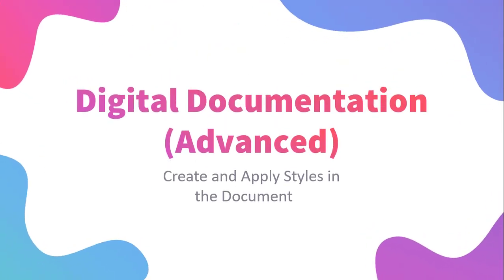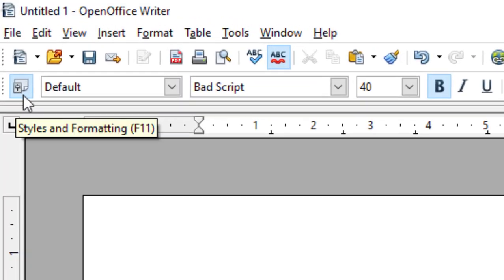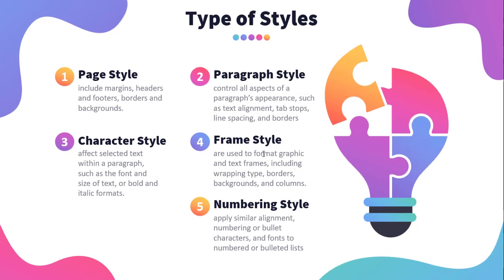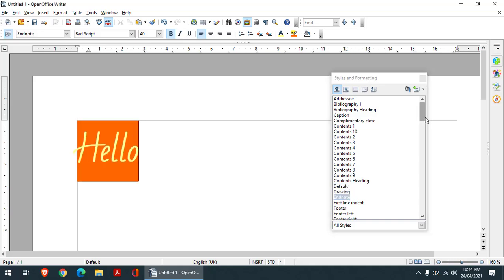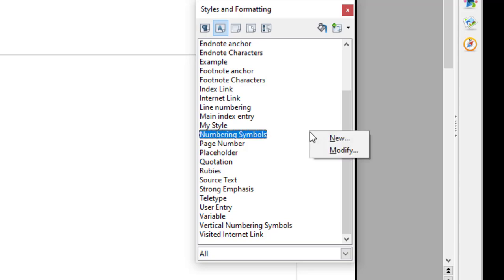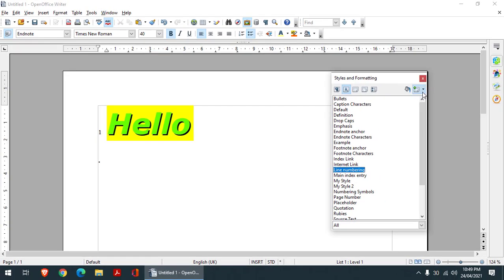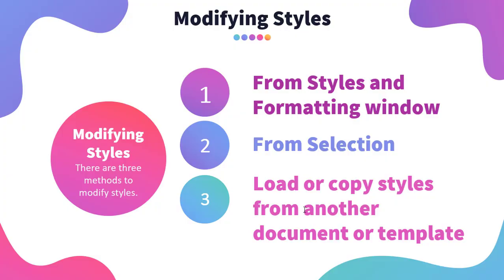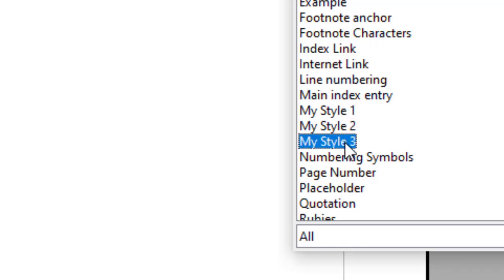Class 10 IT | Digital Documentation (Advanced) | Code 402 | Unit 1 | Create and Apply Styles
CBSE Class X IT Code 402 Digital Documentation | Unit 1 Create and Apply Styles

Styles/ categories in Word Processor.
Styles and Formatting window.
Fill Format.
Creating and updating new style from selection.
Load style from template or another document.
Creating a new style using drag-and-drop.
Applying styles.
List style categories.
Select the style from the Styles and Formatting window.
Use Fill Format to apply a style to many different areas quickly.
Create and update new style from a selection.
Load a style from a template or another document.
Create a new style using drag-and-drop.

Class 10 IT
Digital Documentation